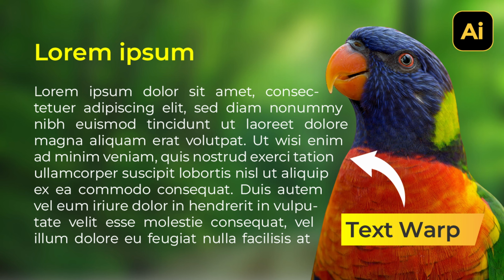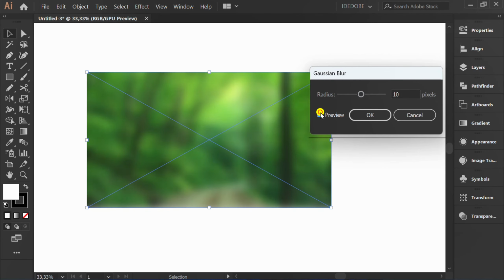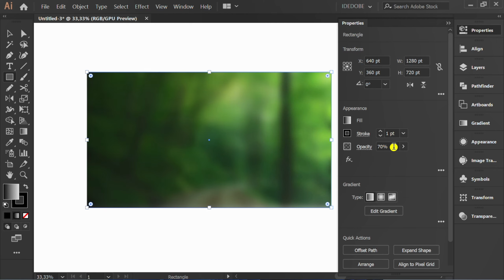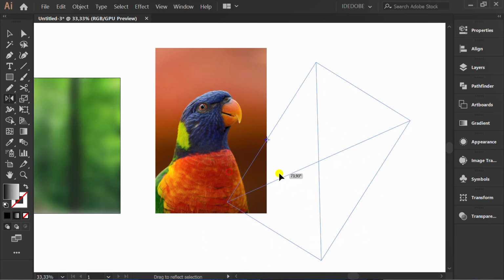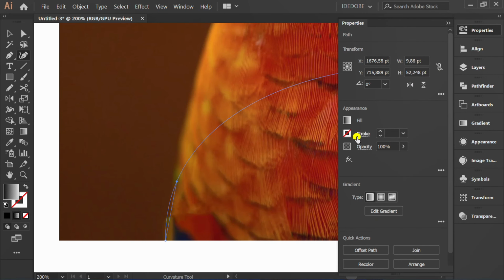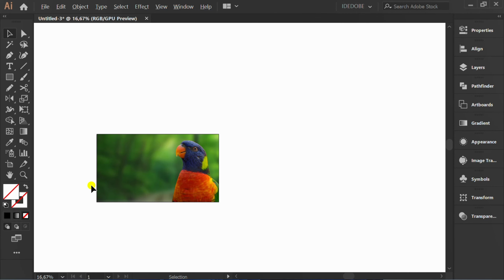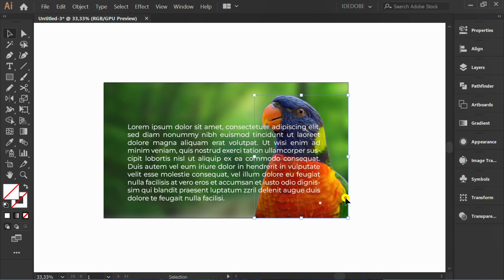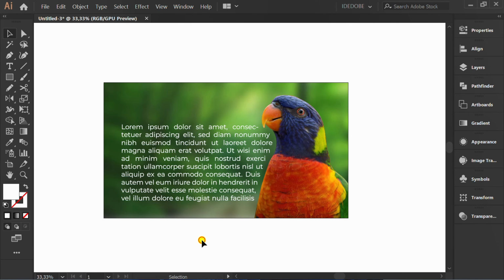Text Follow the Image (Text Warp) | Adobe Illustrator Tutorials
how to set Text Follow the Image (Text Warp) | Adobe Illustrator Tutorials. how to edit text in adobe illustrator.